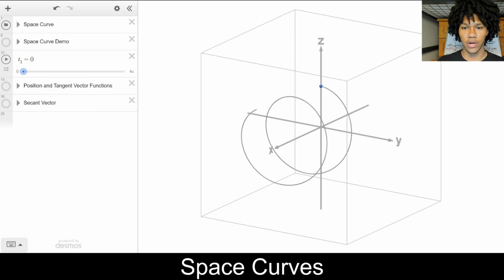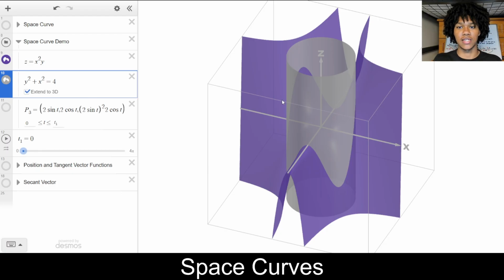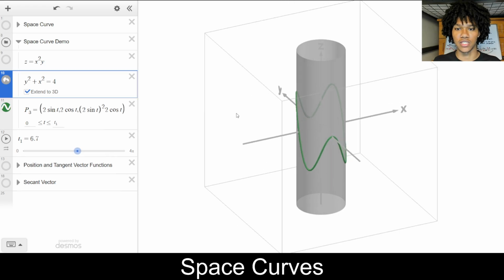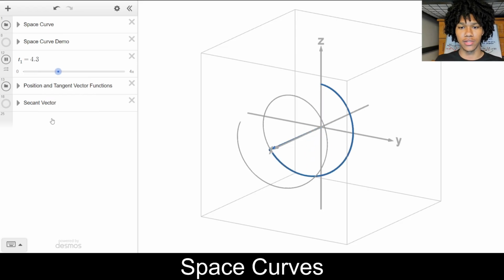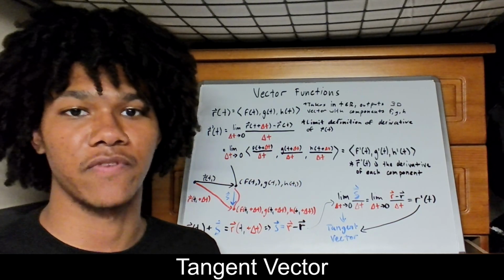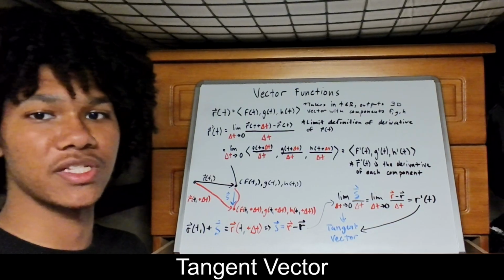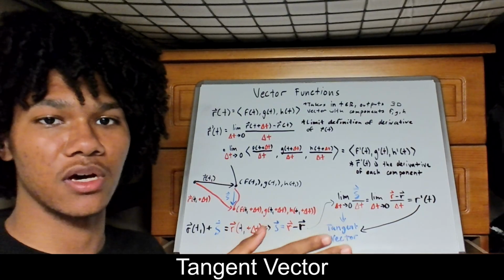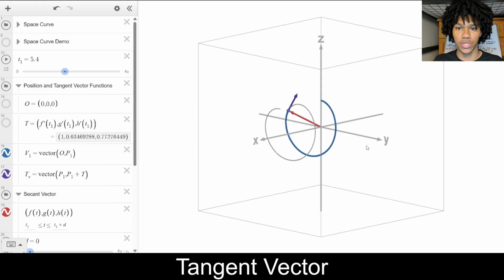Space Curves and Tangent Vectors | Multi-Variable Calculus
Parametric equations of lines can be extended to any curve in space. These parameters can not only output single points, but vectors that represent those same points. This leads to understanding what the derivative of a curve represents and how to describe it's motion.